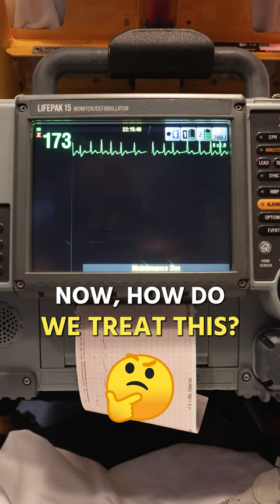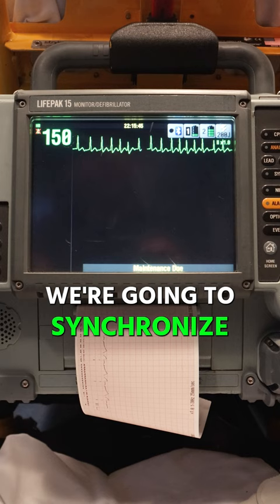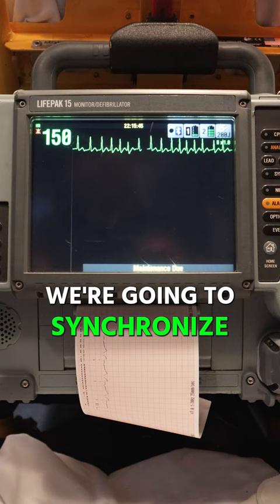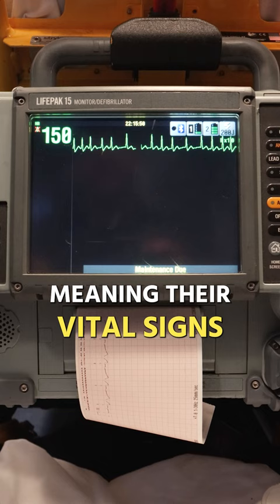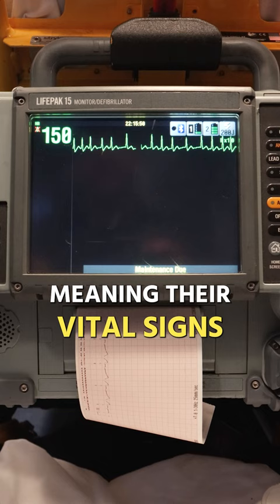Treating RAPID Atrial Fibrillation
In this video The Paramedic Coach explains rapid atrial fibrillation on the Lifepak 15. It is irregularly irregular with a heart rate that is far too fast.  Whether the patient has stable or unstable vital signs will determine your next steps.

This is a great review for EMT and paramedic students preparing for school or getting ready to pass their NREMT exam.